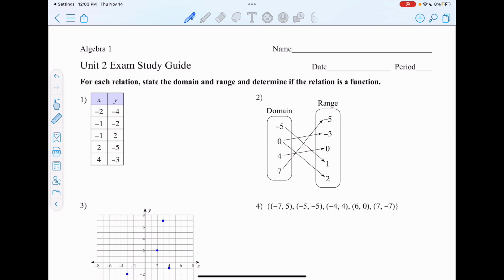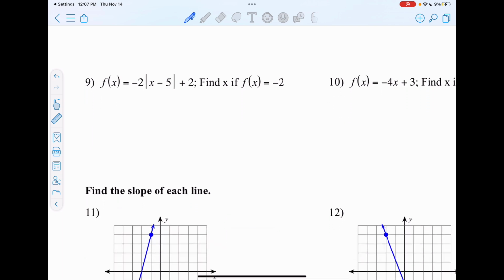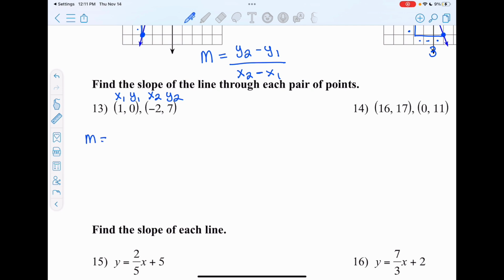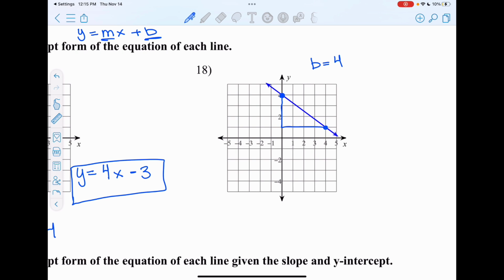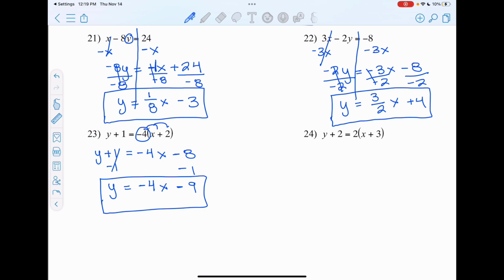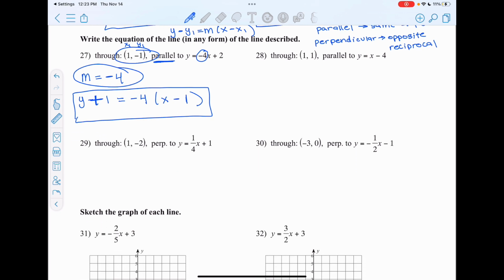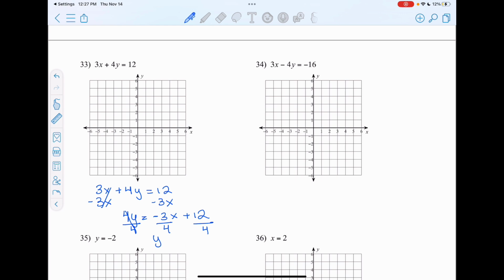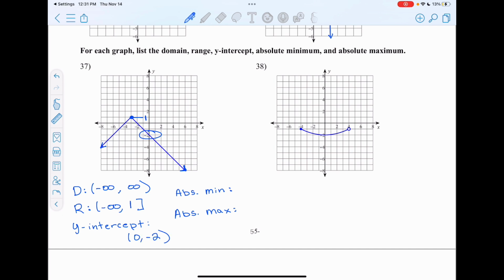Unit 2 Exam Study Guide